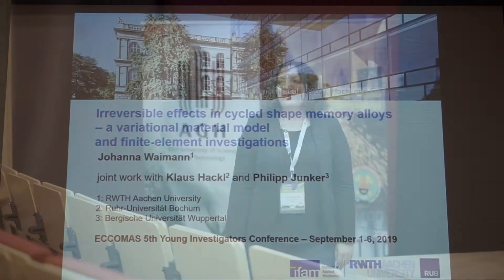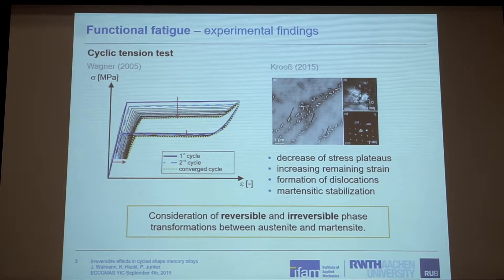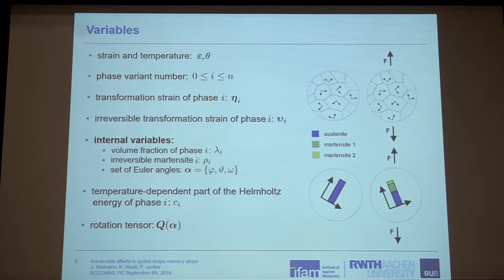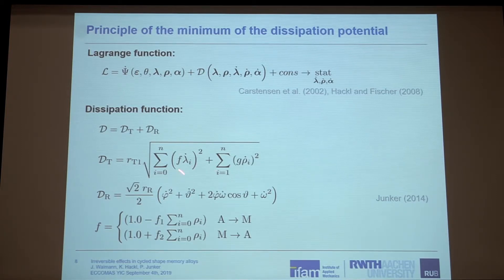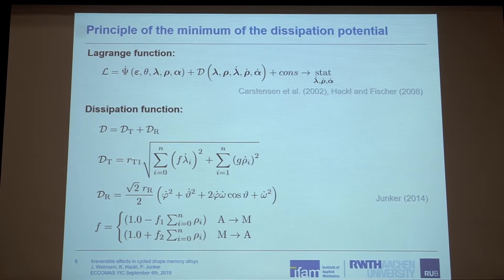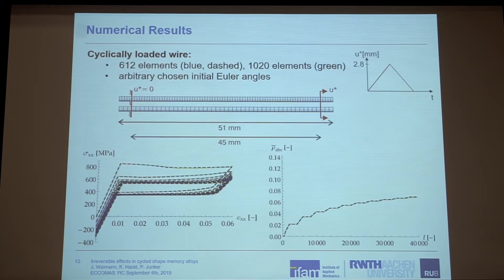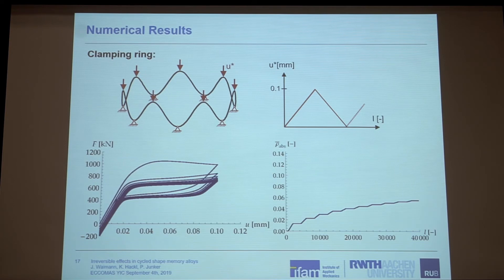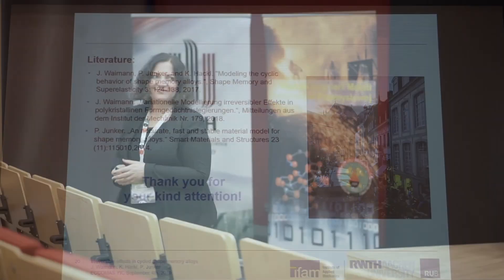Eccomas YIC2019 - Johanna Wainmann (winner of Phd Olympiad)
"Irreversible effects in cycled shape memory alloys – a variational material model and finite-element investigations" given by Johanna Wainmann at Eccomas Young Investigators Conference, 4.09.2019, Krakow, Poland

The presentation was awarded at Eccomas Phd Olympiad 2019.

The recording was made possible thanks to the invaluable help of Skillspace.